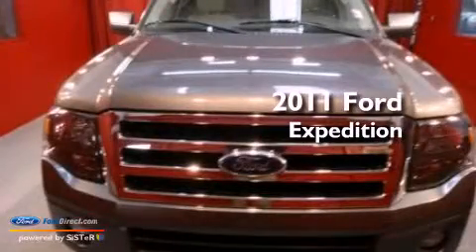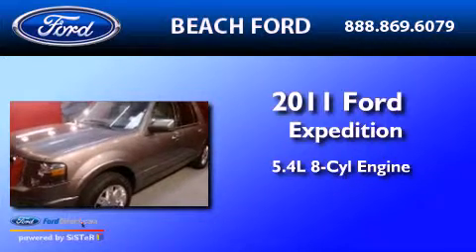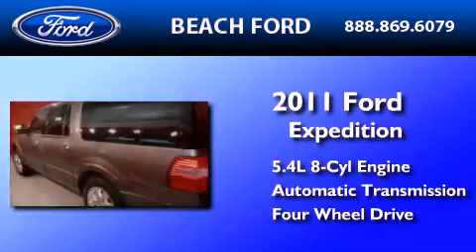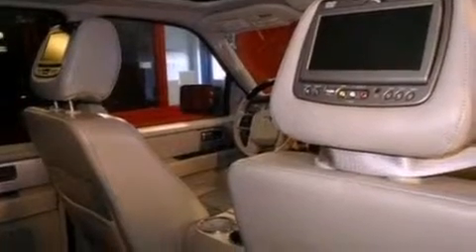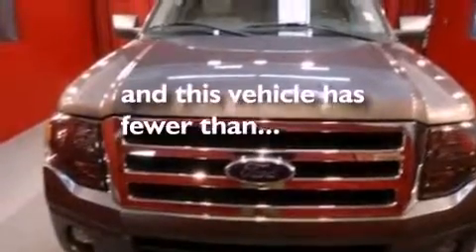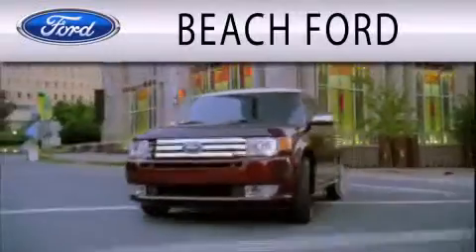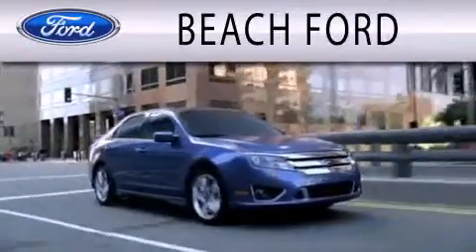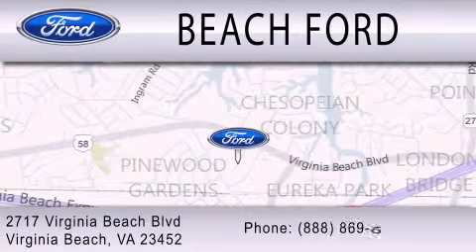Pre-Owned 2011 FORD EXPEDITION EL Virginia Beach VA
Year : 2011
 Make : FORD
 Model : EXPEDITION EL
 Engine : 5.4L V8 24V MPFI SOHC FLEXIBLE FUEL
 Trans . : 6-SPEED AUTOMATIC
 Exterior : STERLING GRAY METALLIC
 Miles : 19,154

 Stock : P6622